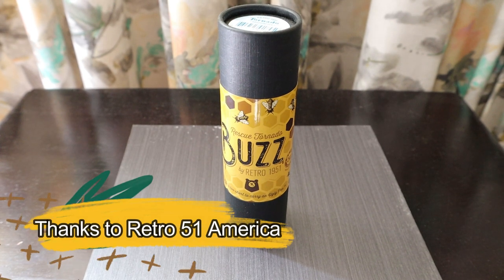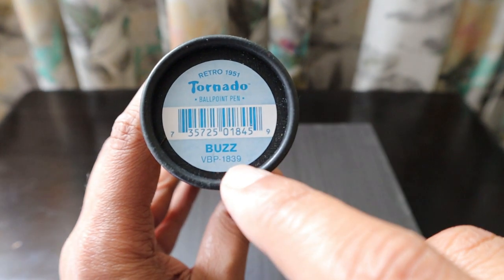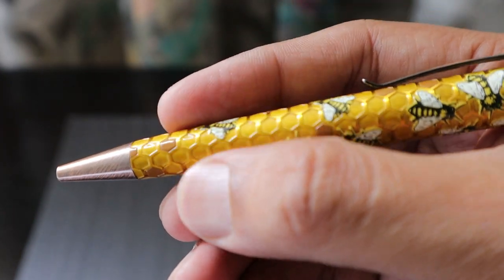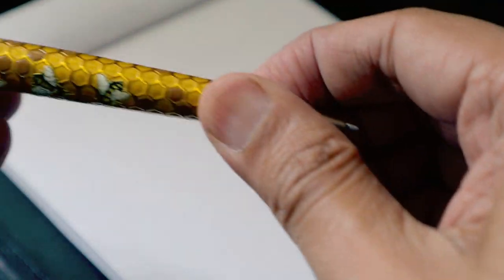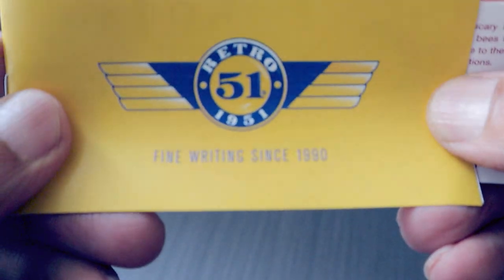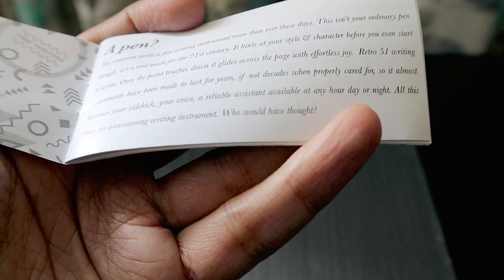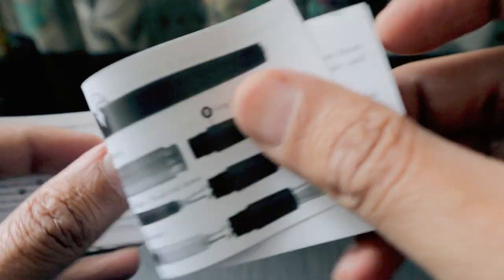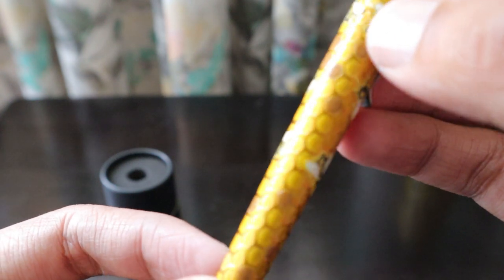Retro 1951 Tornado™ Rescue - "Buzz" Honeybee Ball Pen (USD 45)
Hi Friends,

Thanks, Retro 51 for having a contest which excited me too much to create some content around the Retro 1951 fountain pens. Thanks for making me the winner this is one of the pens I received from the Retro 1951 team. I am definitely becoming a Retro Ranger now. Check it out and join me to be part of Retro Ranger FanClub. Thanks, Aashish

This is one sweet pen! When you pick up this Retro51 BUZZ twist-top ballpoint you will feel the textured honeycomb pattern within the barrel. It’s been lacquered in a honey yellow colour and then printed with honey bees and complete with antique copper accents.

Each pen is packaged in a graphic tube that makes gift-giving easier plus it doubles as a pen stand when not in use. Not only is it a smooth ballpoint pen, but with each purchase, a donation has been made to the NW Honey Bee Habitat Restoration to help preserve and protect honey bee populations.